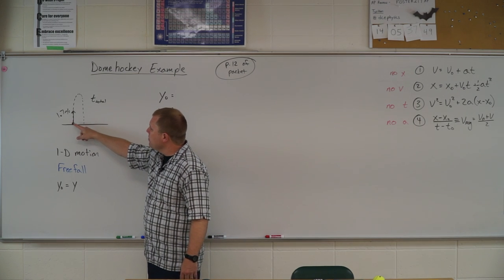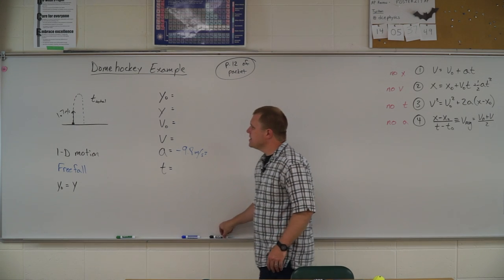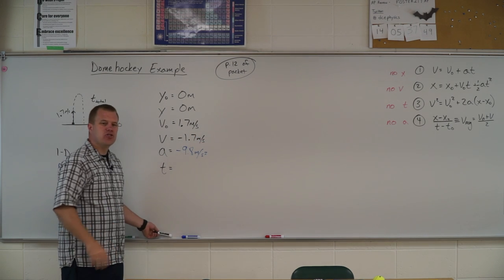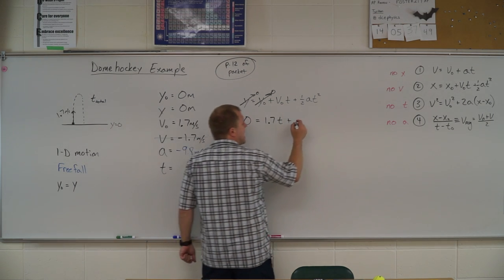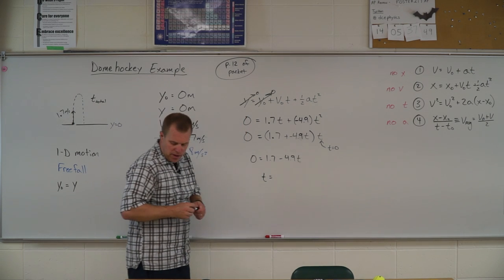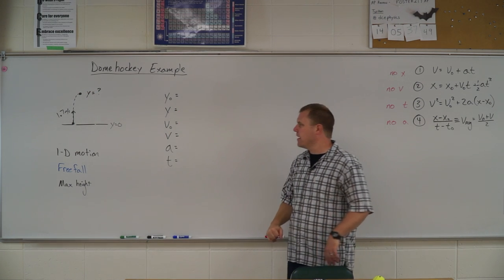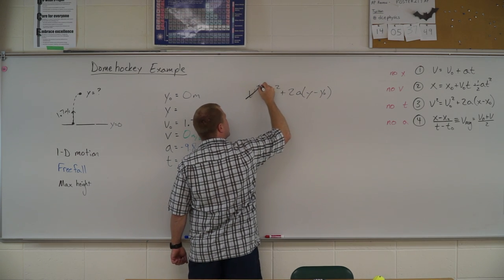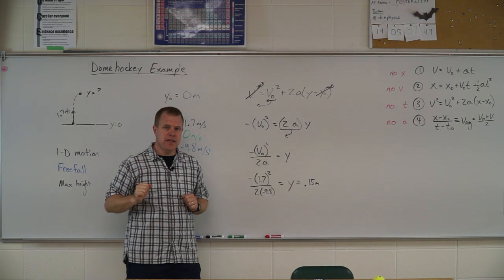dome hockey example p.12 of packet